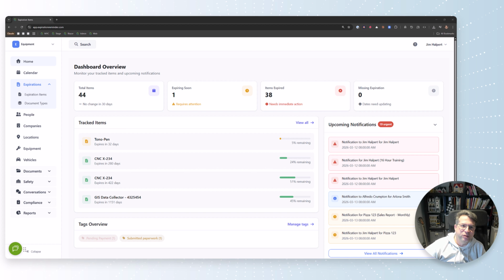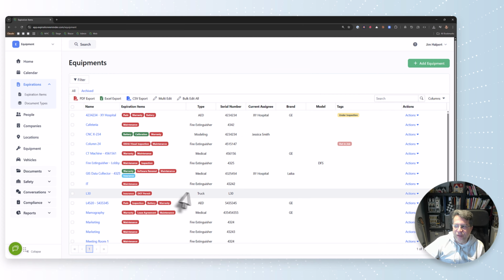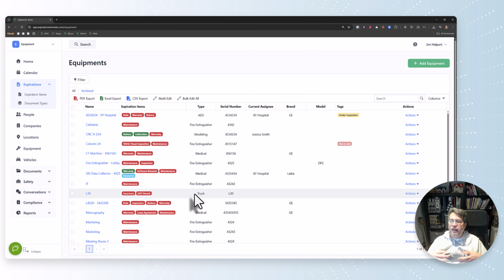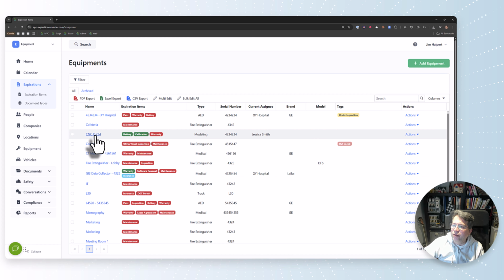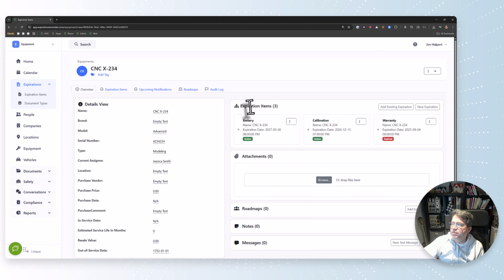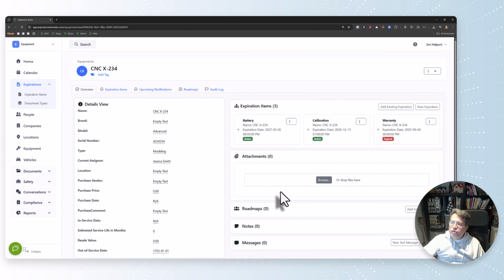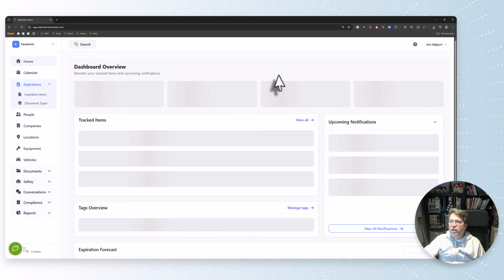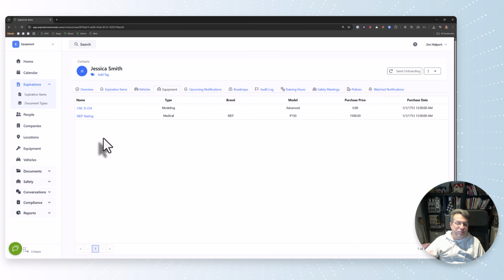Equipment Tracking: Beyond Employee Certifications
This video explores how to modernize your equipment tracking strategy by looking beyond basic employee certifications. Presented by Expiration Reminder, we break down the critical intersection between personnel qualifications and asset management.

Key topics covered:
- Moving from manual spreadsheets to automated tracking
- How equipment maintenance records impact liability
- Integrating certification data with hardware inspection schedules
- Reducing downtime through proactive asset alerts

Expiration Reminder is a leader in tracking expiration dates for everything from licenses to equipment maintenance. By the end of this video, you will understand how to build a unified system that ensures both your team and your gear are always compliant and ready for the field.